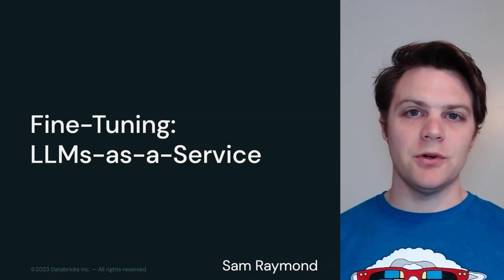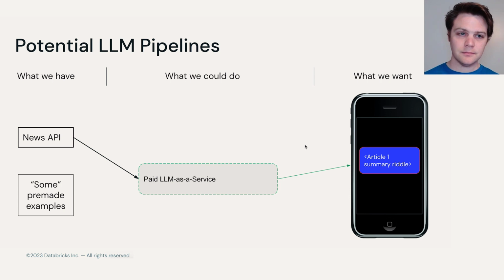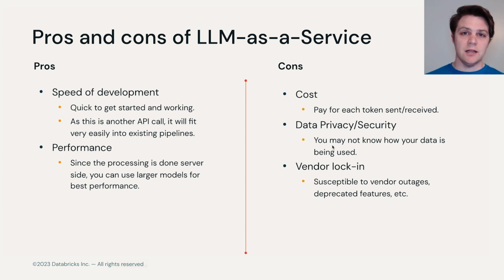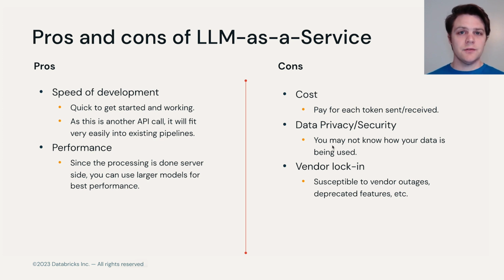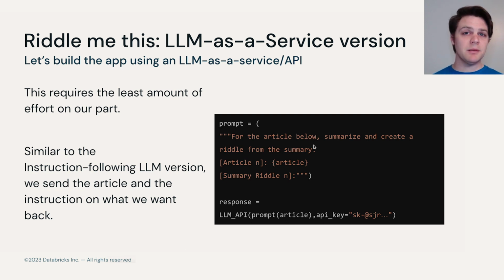LLM Module 4: Fine-tuning and Evaluating LLMs | 4.6 Fine Tuning: LLMs as a Service